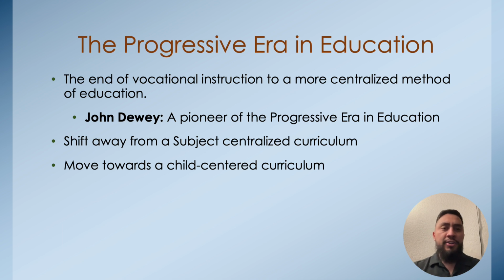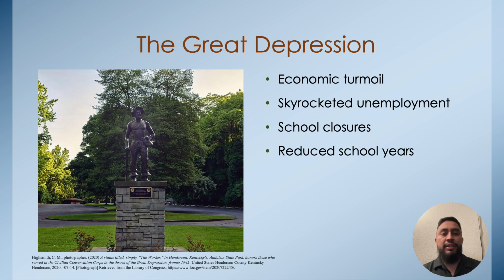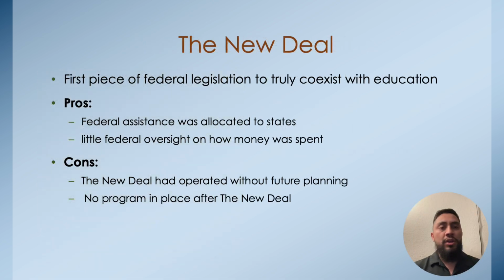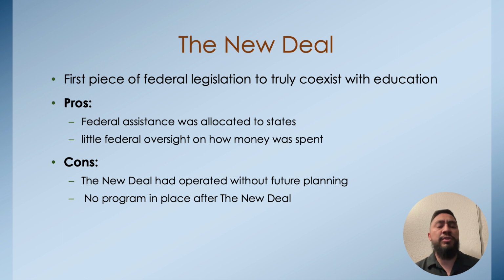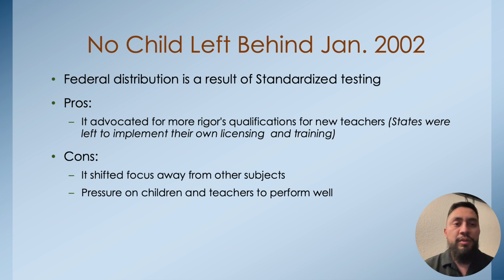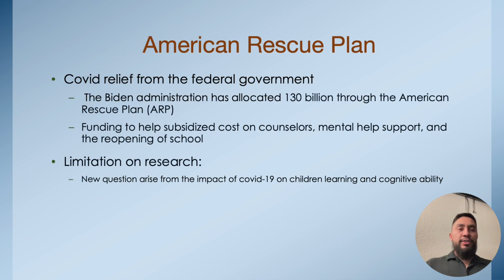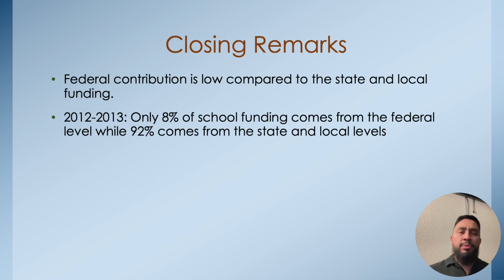Assignment: Forces on Education